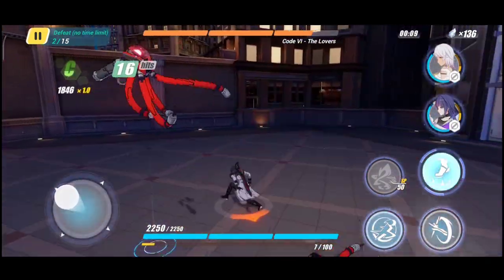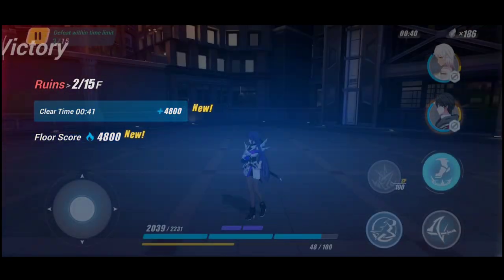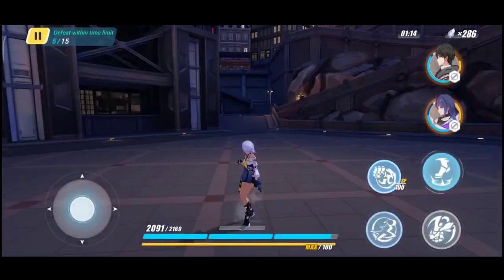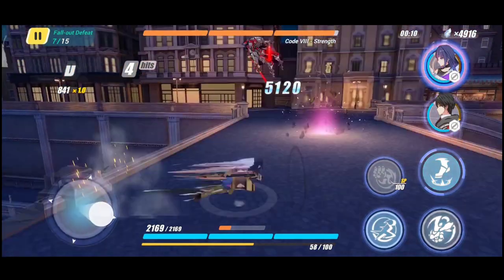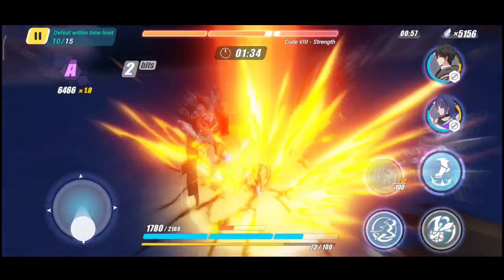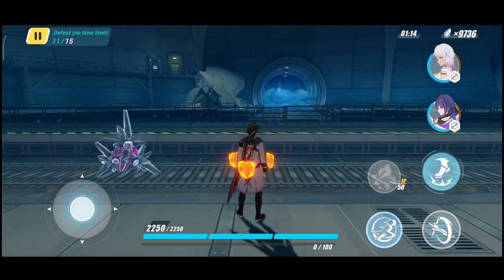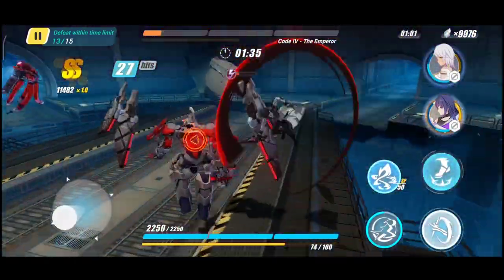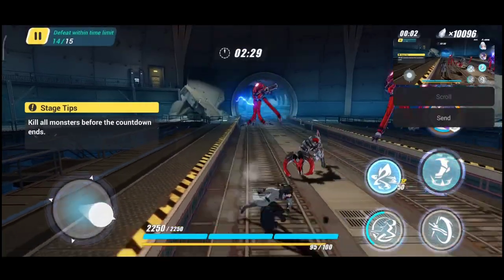Honkai Impact 3 A Post-Honkai Odyssey New Abyss "The Ruins" Full Gameplay (All 15 Floors)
Version features
[Herrscher of the Void]
The Herrsc6her's powers have been unleashed, transforming a Valkyrie into a powerful new form. Manifest the might of Honkai into impaling spears and brush all opposition aside.
Herrscher of the Void - Kiana's S-rank awakened battlesuit has been deployed!
The night is the perfect companion for her inauguration. Let her wings of war set the battlefield alight!
"We hereby declare Judgment Day!"

[Arctic Kriegsmesser]
The fiery temptress had her innocent moments. The frost and cold have whittled away her years, but her indomitable will stood firm.
Arctic Kriegsmesser - Himeko's A-rank awakened battlesuit deployed!
Relive her past warrior days and Imbue her memories and iron will into her mighty zweihänder!

[Schicksal HQ]
Shocking secrets are hidden within the heart of Schicksal! What is Schicksal planning to do with the giant mecha God Father they secretly salvaged from the Anti-Entropy ruins?
All crew of the Hyperion! Code red! Valkyrie Squads to battlestations. Infiltrate the Schicksal Air Terminal. Seize the God Father. We will bring this war to their doorsteps!
Let faith be our blade, Captain! Go forth and clear a path to Schicksal's mighty fortress in the sky!

[Dimension Treasures]
A vast virtual world exists beyond reality. The dimensional portals are open, revealing lost treasures to be found.
People think they have unlimited imagination. The Virtual World will put this imagination to the test.
Although history cannot be observed directly, their effects still persist. Like the future itself, the corridors of memories within these spatial rifts are waiting to be explored.

[Equipment Updates]
Keys of the Void - penultimate dual pistols that fire "absolute commandments" designed to rip apart the space-time fabric itself.
The mesmerizing singing voice of the divas is heard all over the Honkai world through Starry Woofers and Galactic Nova.
Hrungnir - the fearsome frost giant of the Nordic myths. This greatsword smites evil where it exists.
Celine: Ascendant - the mighty stigmata have resurfaced with the powers of fires and storms. All these will help us in the Honkai War, Captain!